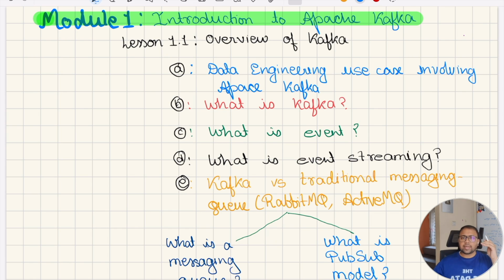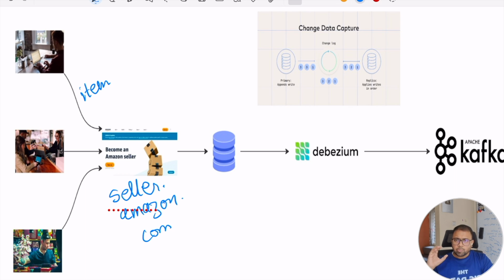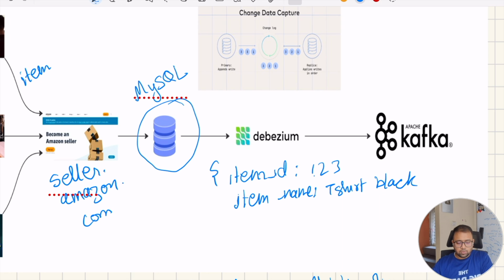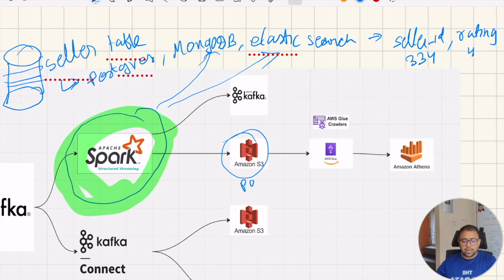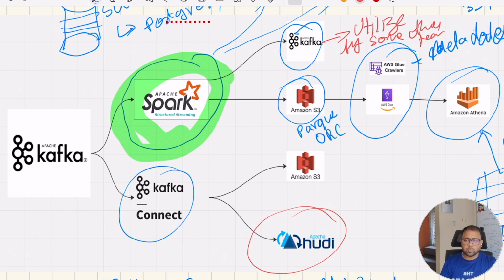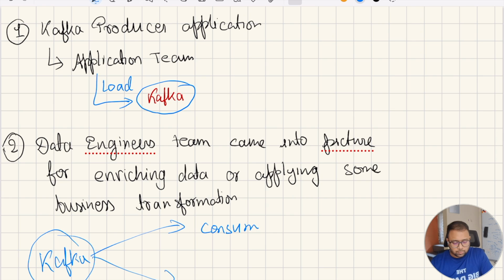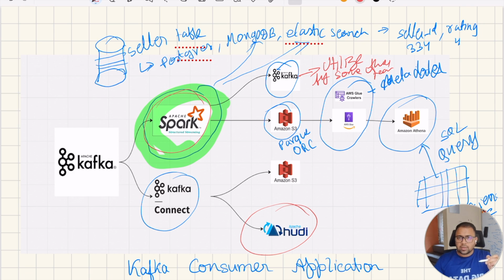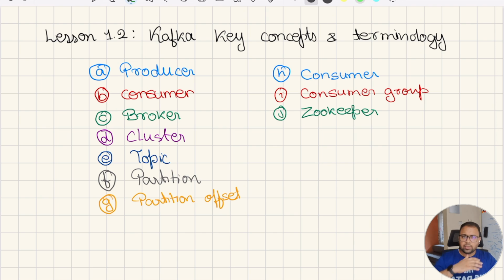Unleashing kafka Magic: What Data Engineers Do with Apache Kafka?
This is the first video of our "Apache Kafka for Data Engineers" playlist. In this video, we have tried discussing one real use case or big data pipeline involving Kafka which is often used in the E-Commerce industry like Amazon, Walmart etc.

It is very important to understand some of the real use cases of Apache Kafka in the Data Engineering domain. I hope this video will set up the tone for the upcoming video of this playlist.